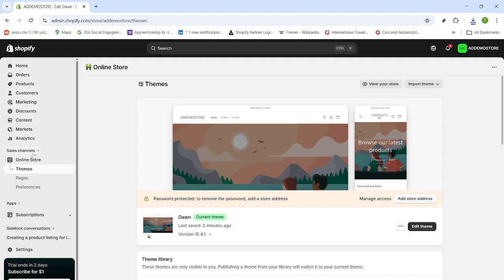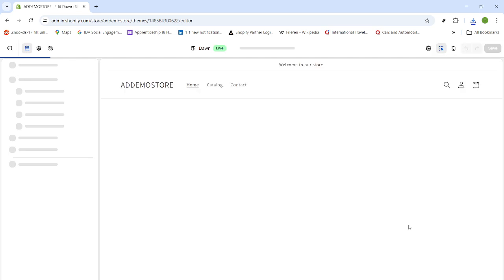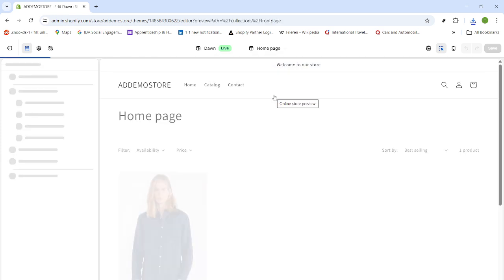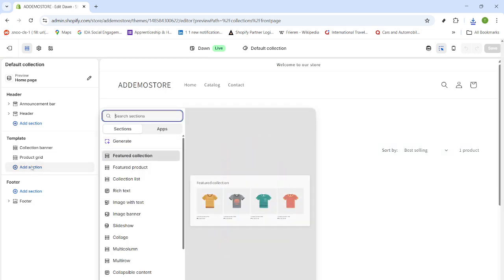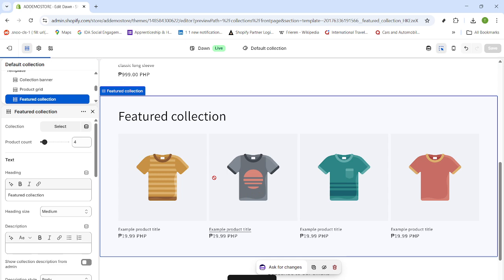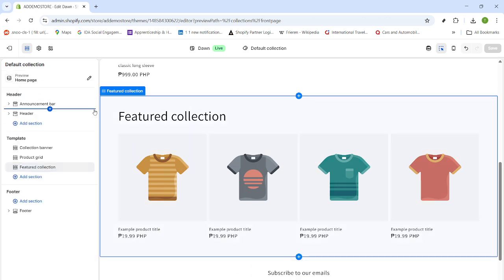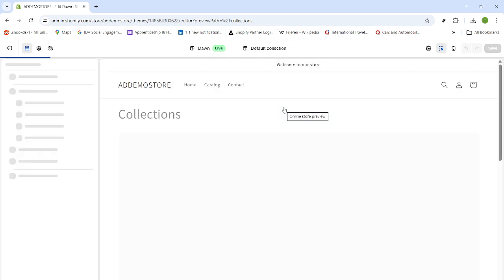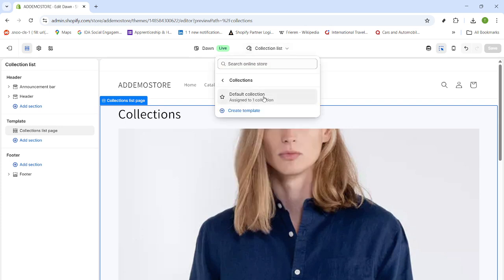How To Add A Collection On Shopify Dawn Theme (Full Guide 2026)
In this video, we discuss how to add a collection on Shopify Dawn theme setups to perfectly organize Shopify products for your customers. By following this Shopify Dawn theme tutorial, you can build product categories that enhance your overall ecommerce site structure. Follow this Shopify tutorial to master visual merchandising online.

00:00 Intro
00:08 Navigate to Online Store
00:14 Shopify Admin Overview
00:18 Themes Selection
00:23 Enter Theme Editor
00:33 Top Template Selector
00:46 Switch to Collections Template
00:51 Default Collection Preview
00:58 Sidebar Sections
01:05 Select Featured Collection
01:17 Open Collection Picker
01:21 Search and Select Collection
01:32 Tip: Prerequisite Collections
01:44 Customize Section Settings
01:50 Adjust Heading and Layout
02:03 Save Template Changes
02:15 Double-check Work
02:24 How to Edit Later
02:33 Conclusion